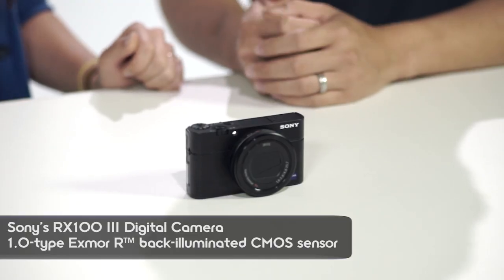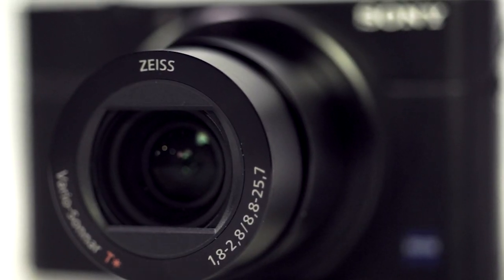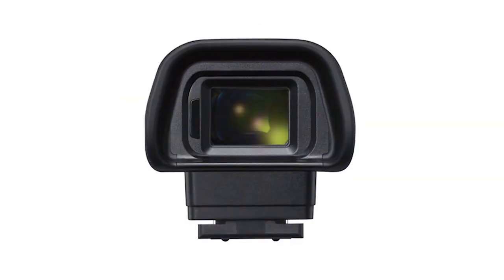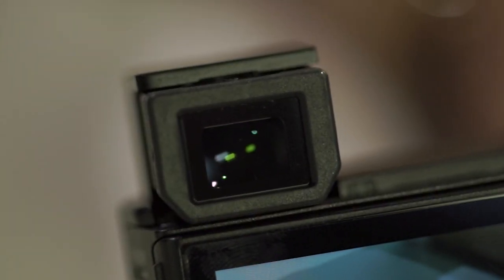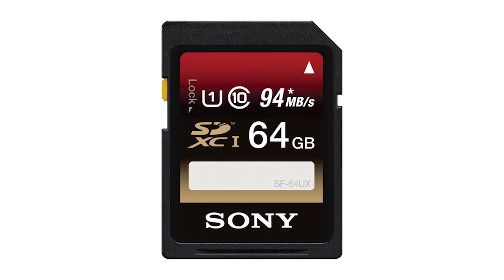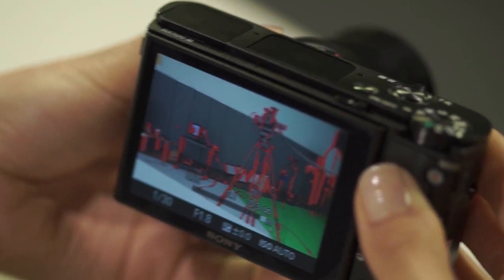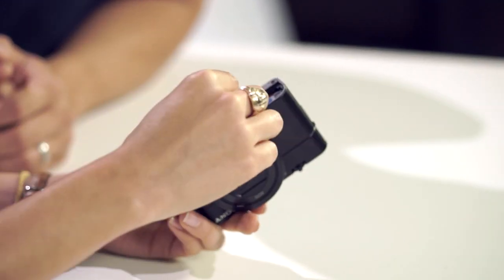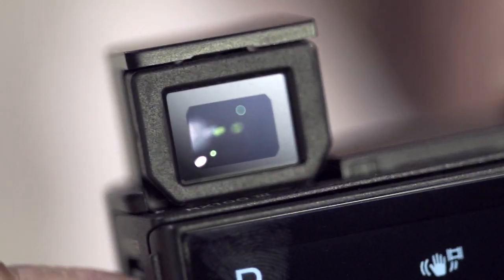FIRST LOOK: Sony RX100 III Camera with built-in EVF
We'd like to introduce you to the newest addition to the RX family. The RX100 III. Sporting not only a built-in EVF but boasts a 1.0-type Exmor R™ back-illuminated CMOS sensor, 20MP with BIONZ X™ Image Processor and o   Large-aperture ZEISS® Vario-Sonnar T* 24-70mm* F1.8-2.8 lens. If you're curious to know how we pack all this technology in such a small fame, hit the play button to find out. SGNL by Sony answers that question and gives you all the speeds and feeds you're seeking.